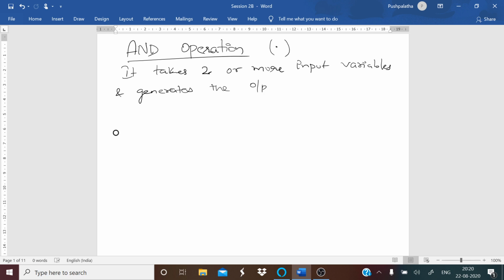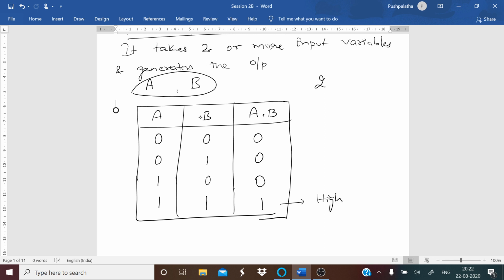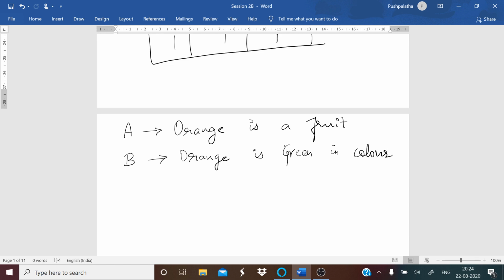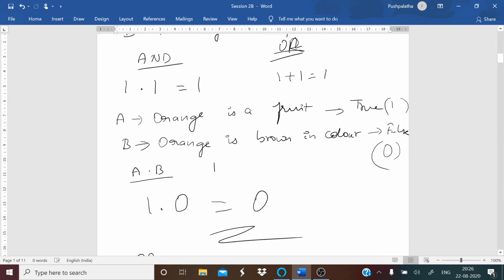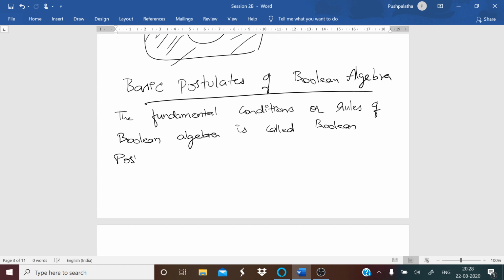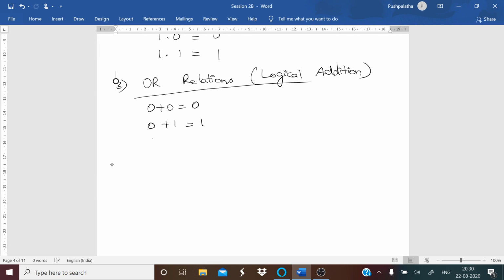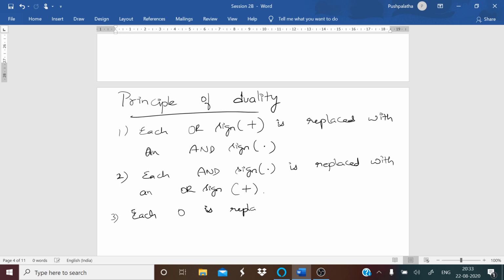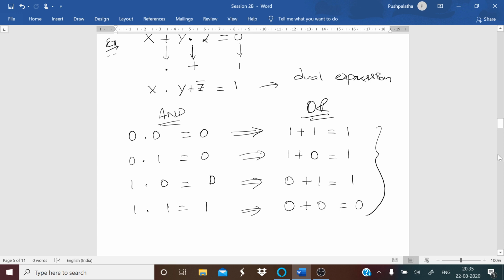Boolean Algebra - Session 2B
Document from SAC PUC HRR